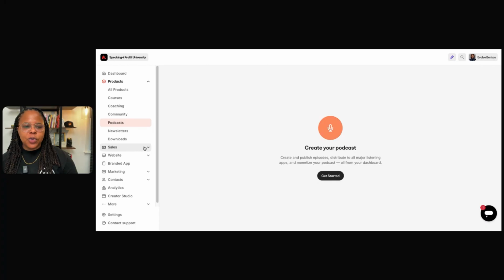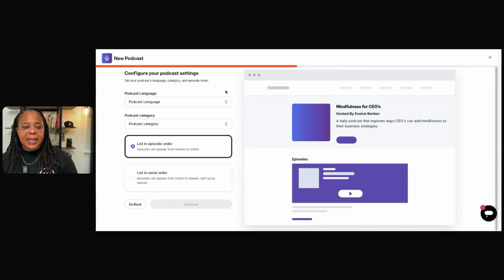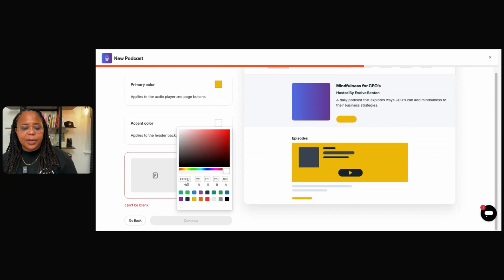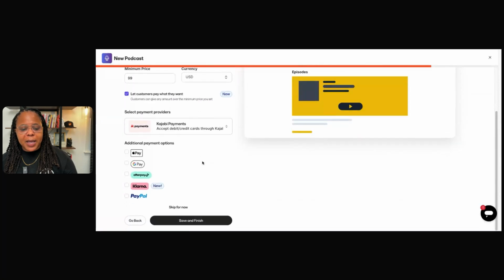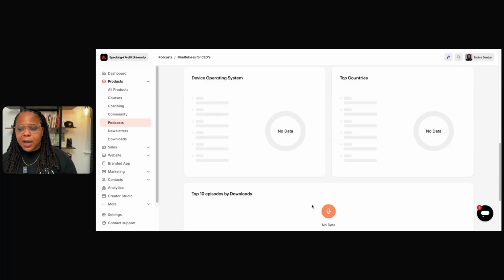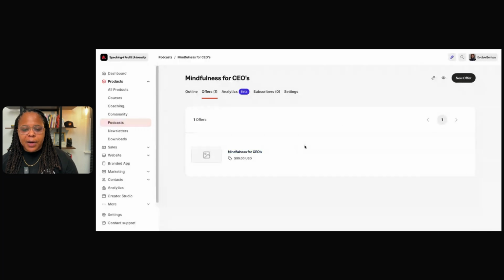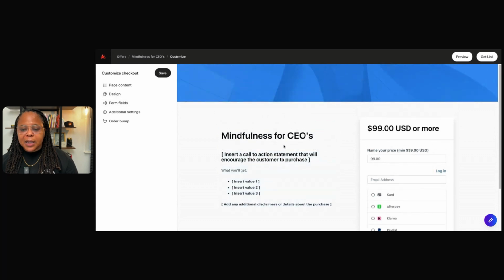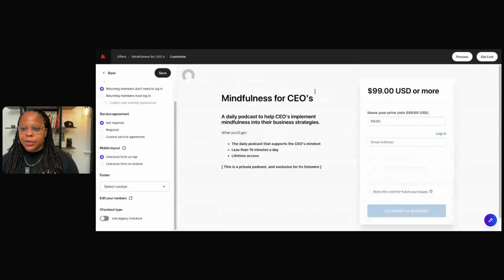How To Make Money With Private Podcasts On Kajabi!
Kajabi offers an excellent platform for podcast hosting, with options for both free and premium content. Most creators start with the free option, which is what I'll guide you through in this video.

Setting up your podcast on Kajabi is remarkably straightforward. Even transitioning an existing podcast to Kajabi is simple—I recently moved approximately 100 episodes from Libsyn without any complications. If you're planning a similar move, Kajabi provides a comprehensive guide

Podcasting provides an excellent medium for consistent content delivery. My own podcast, "Speaking 4 Profit Podcast," has been running since 2019. With all my other digital products already hosted on Kajabi, bringing my podcast onto the platform was a natural next step.

Kajabi continues to evolve into a comprehensive all-in-one solution for online entrepreneurs. Whether you need to host podcasts, online courses, membership sites, websites, landing pages, or more—Kajabi delivers everything in one integrated platform.

By signing up through my link, you'll receive an extended 30-day trial of Kajabi (instead of the standard 14 days). As an additional bonus, I'm including two free mini-courses to help accelerate your journey.

Check the link below for complete details.

Now, let's create your podcast with Kajabi!